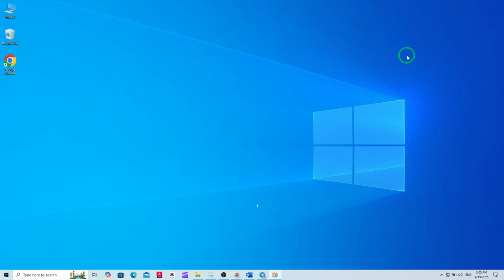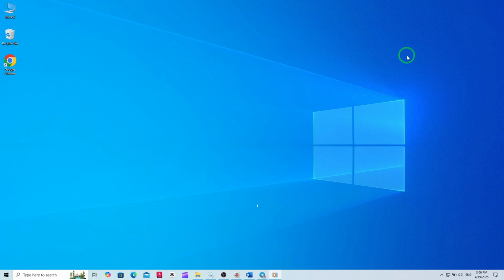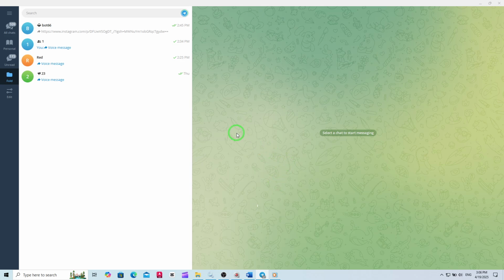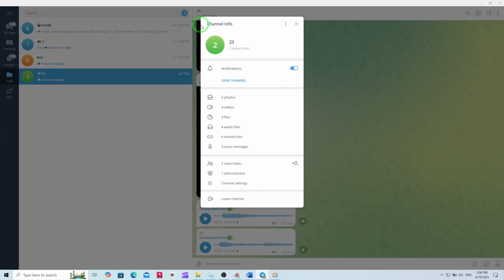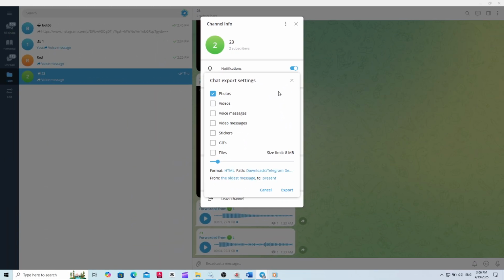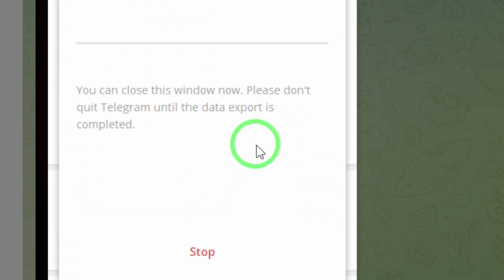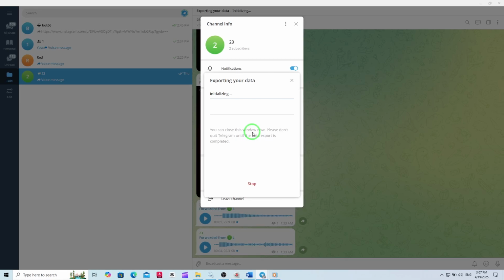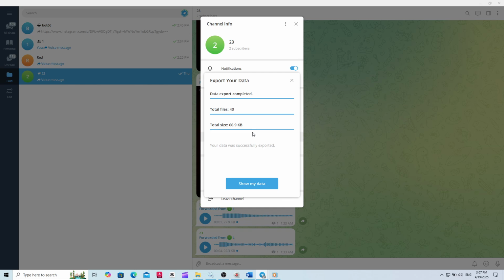How To Export All Stickers From A Channel On Telegram App On PC (New Update)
Learn how to export all stickers from a Telegram channel on the PC app with the latest update. This step-by-step guide shows you the easiest way to save every sticker from any Telegram channel directly to your computer, making backup and sharing simple.

Follow these steps:

1. Open the Telegram app on your PC.

3. Click on the three dots, then select Export chat history.

4. Check Stickers, then click Export.

This method works with the newest Telegram update, allowing you to quickly export stickers and manage your collections efficiently. Perfect for users who want to keep their favorite stickers safe or use them across devices. Watch the video for a clear walkthrough of each step.-
Timeline:
00:00 Start
00:12 How to do it
01:05 End